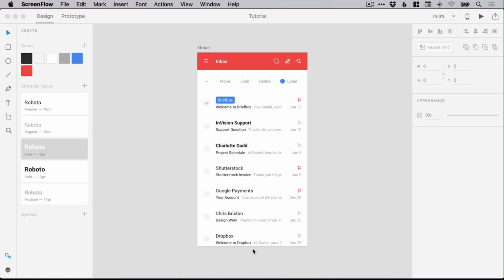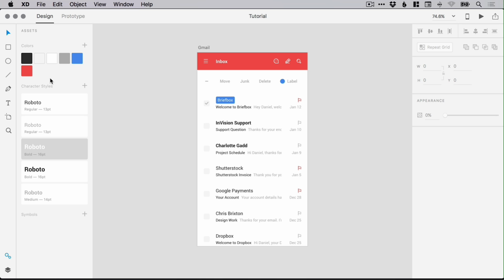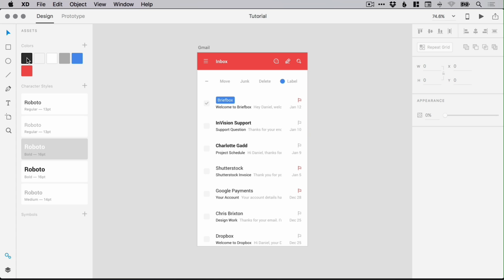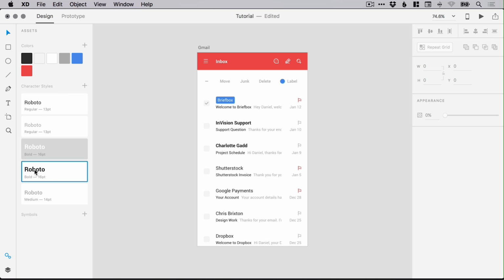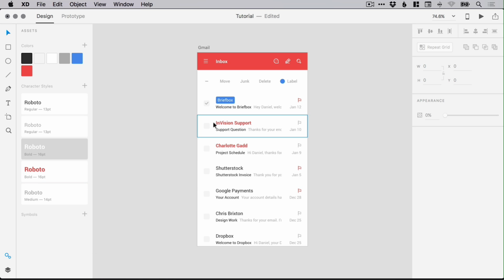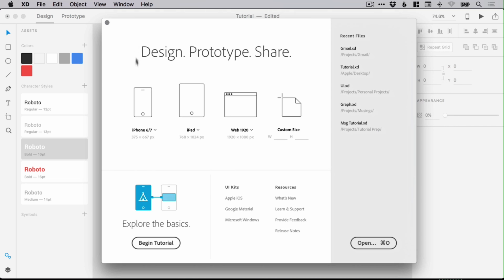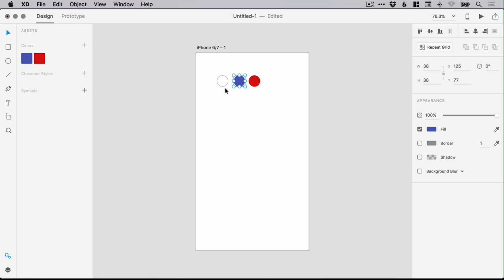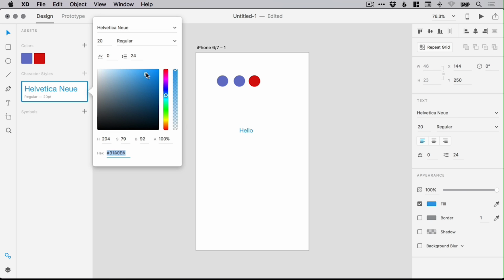Color & Character Styles Adobe XD Tutorial